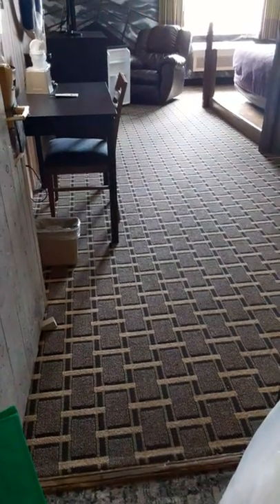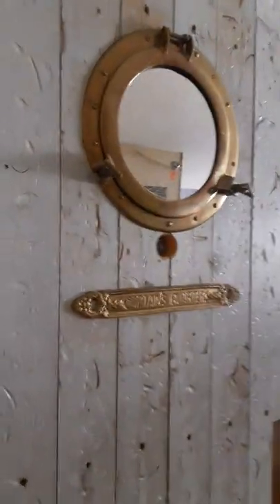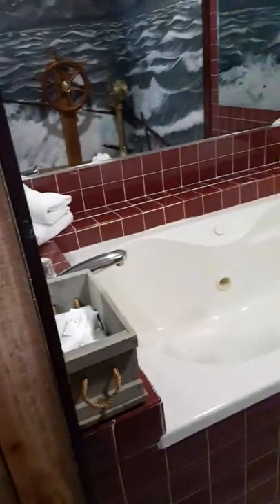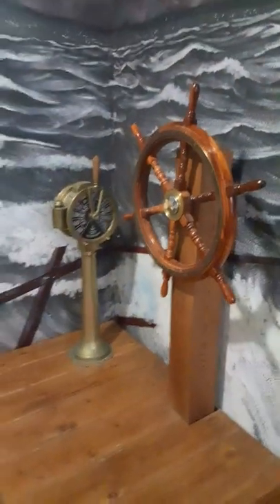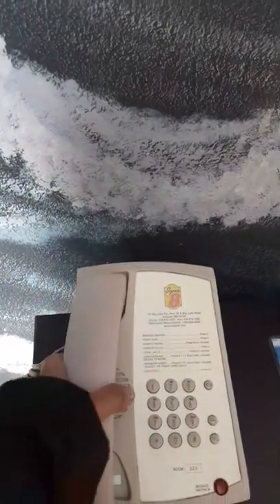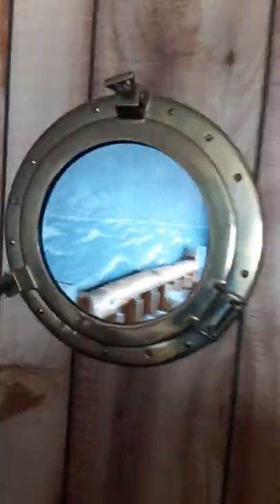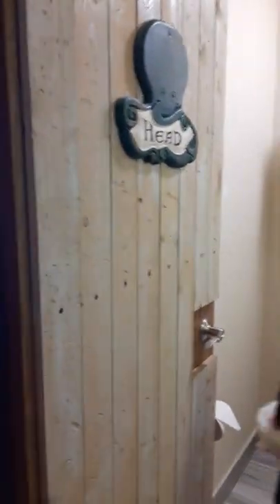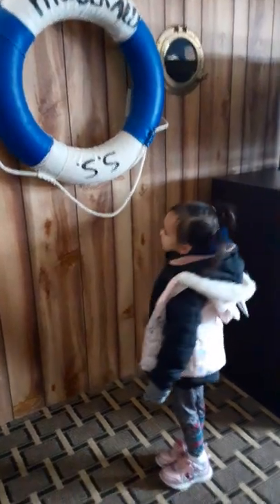HOTEL REVIEW SUPER 8 CLOQUE MINNESOTA THERE OTHER BIG ROOM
My second time to review a hotel. together with my daughter again. we are traveling this. when my thoughts jump with joy. that I can do a hotel review. why not. in the since. we are in the area already.

My Instagram Accounts Are:
👉@youtubechannelvideos videos and photos
👉My Youtube Channel Name:👇 Encouragement & Informative Vlogs
👉 My Other YouTube Channel: Vanessa Delich Product Review

This is the original song that I sing. I am an unsigned artist.

Anyway I am Ma Vanessa Cuenca Delich
Gospel Songwriter and Gospel Singer If possible.
I am Social Media Influencer
and also aspiring children's book writer

For with men it is impossible with God all things are possible.